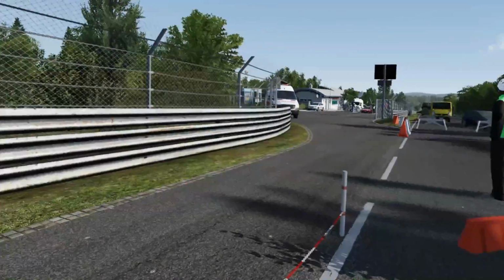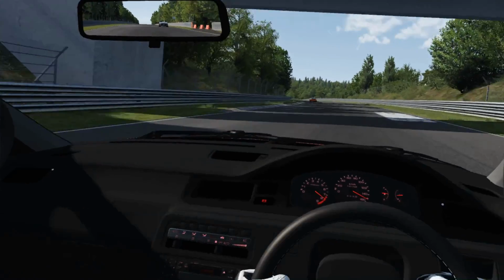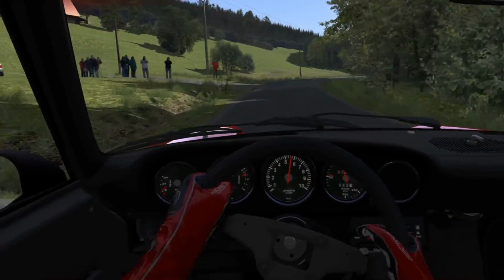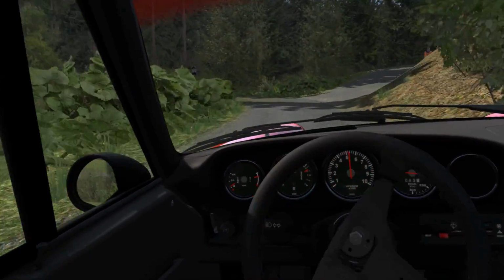MY TOP 6 TRACKS FOR ASSETTO CORSA IN 2018